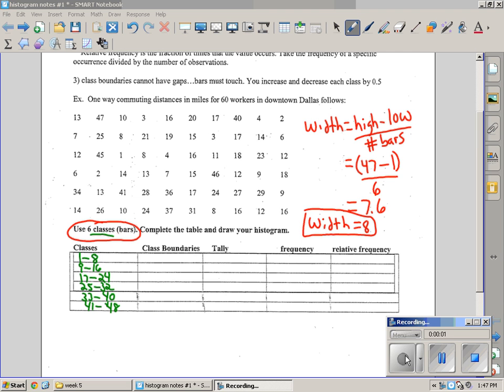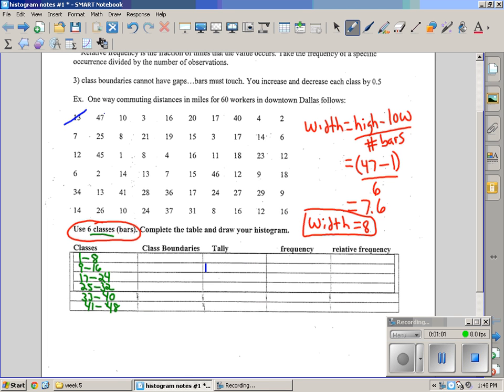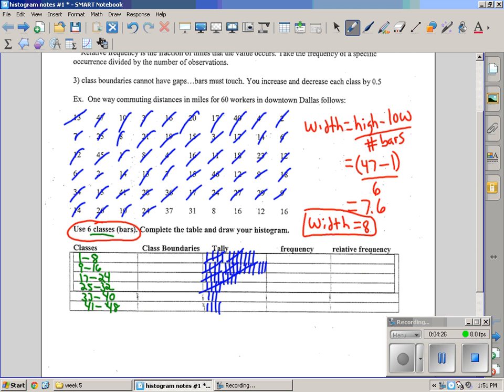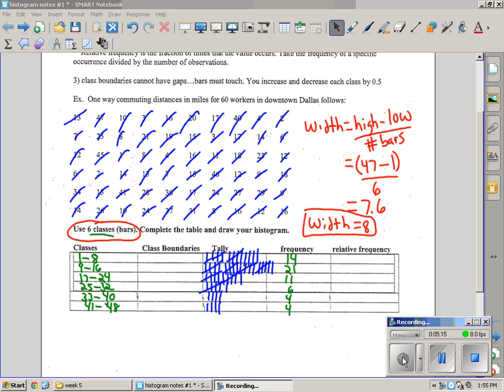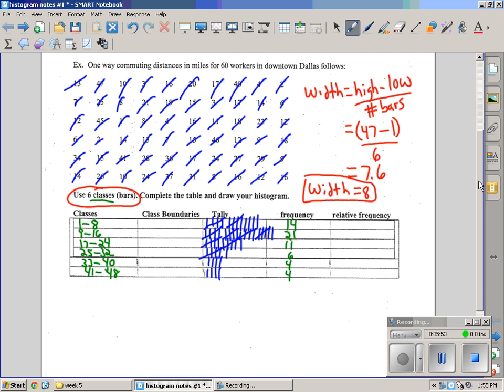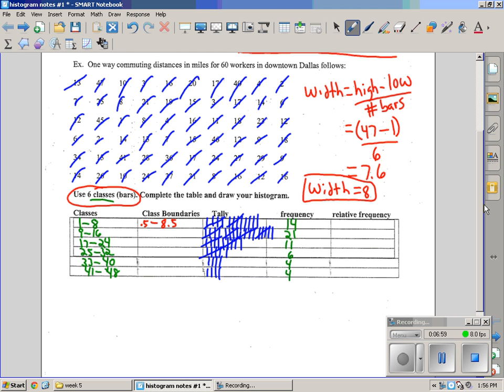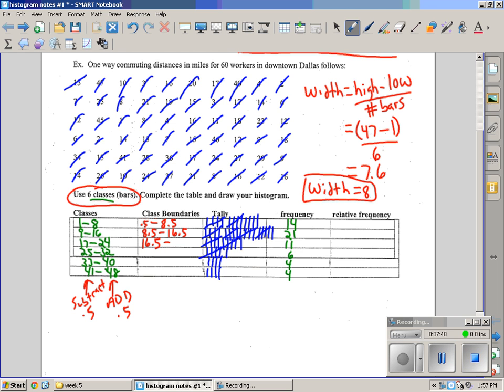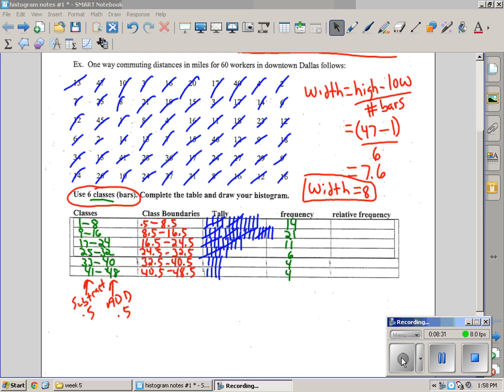Histograms part 2